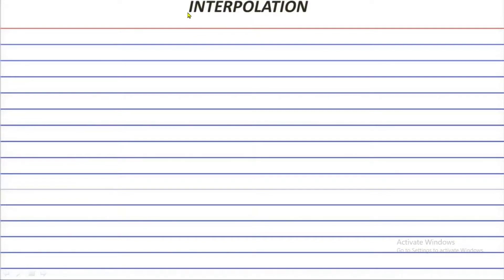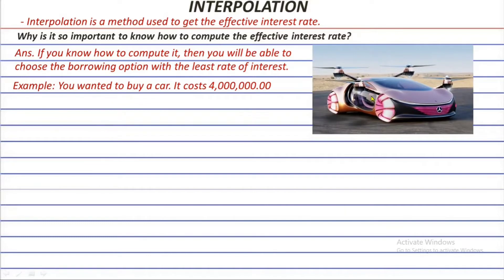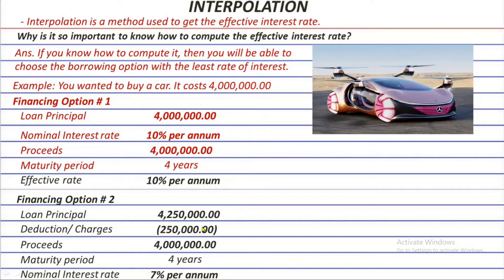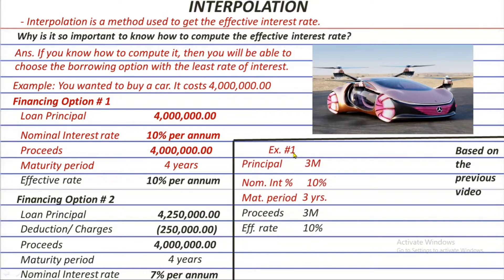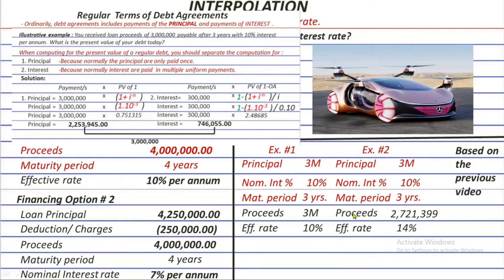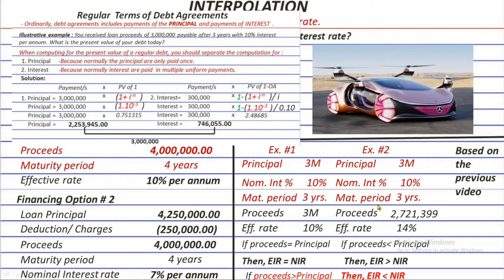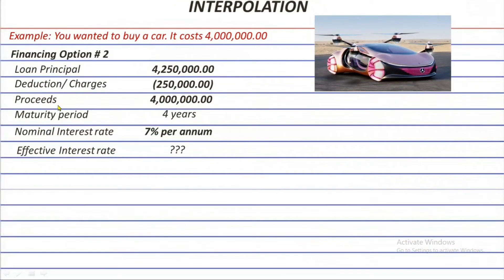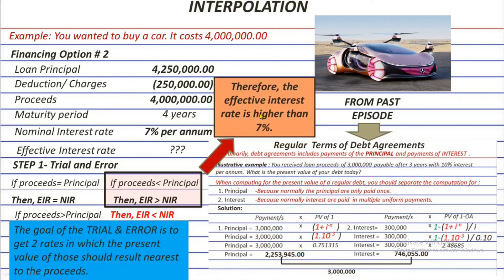Episode 7- Interpolation to get the EFFECTIVE INTEREST RATE (PART-1)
Let's get the effective interest rate in this video using interpolation